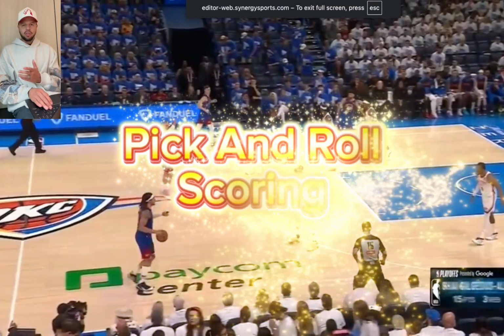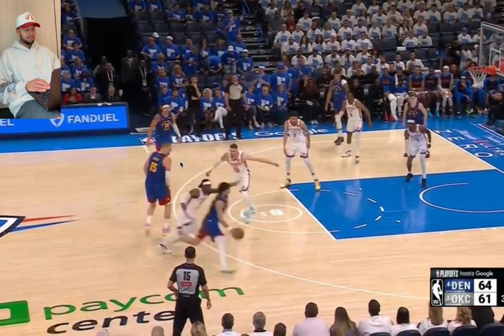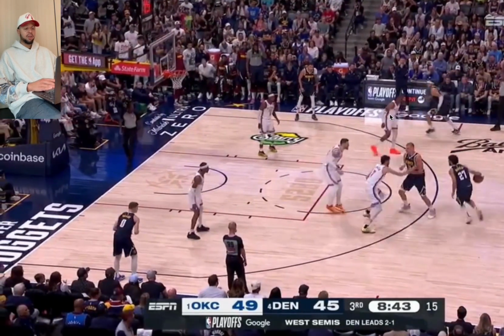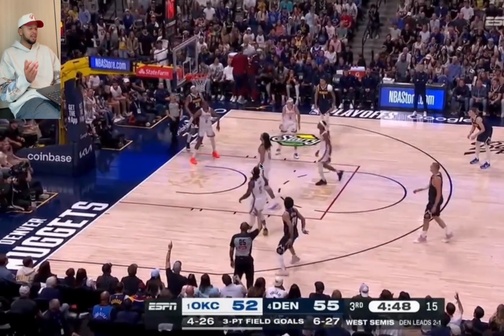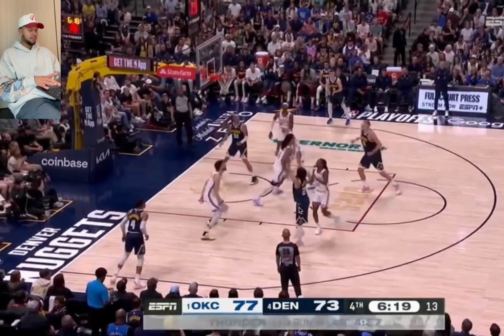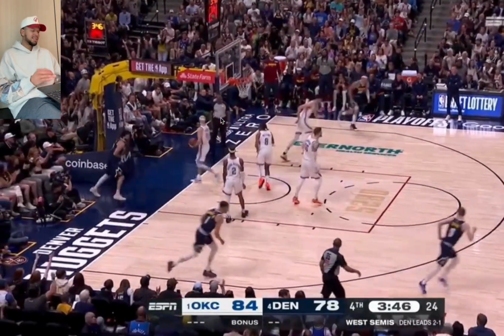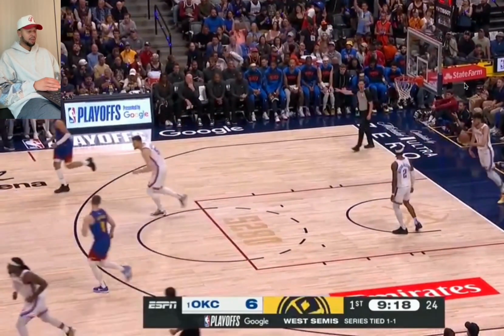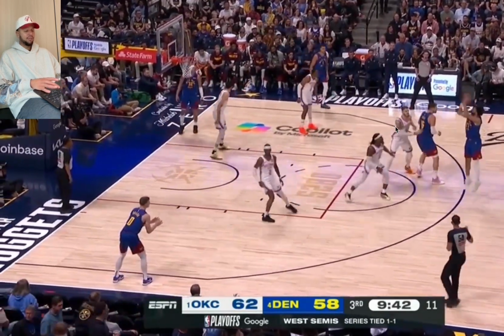How To Master The Pick & Roll. Ep. 8 (Pro Secrets)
Jamal Murray’s pick and roll game is lethal. In this breakdown, I’ll show you how he uses pace, angles, and patience to create scoring opportunities — the same reads you can apply to your own game.